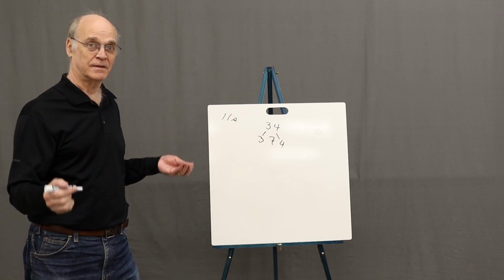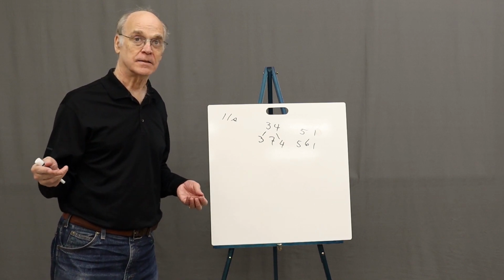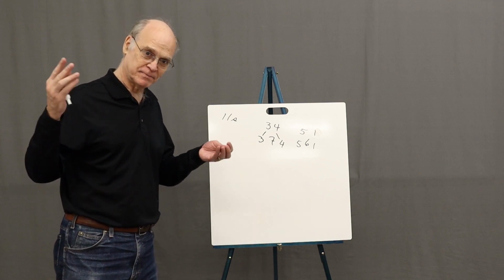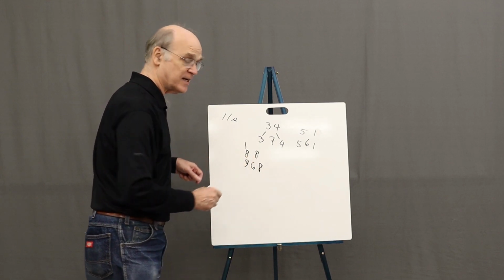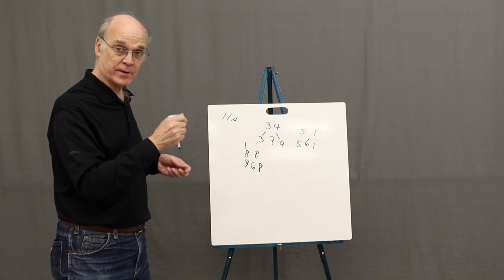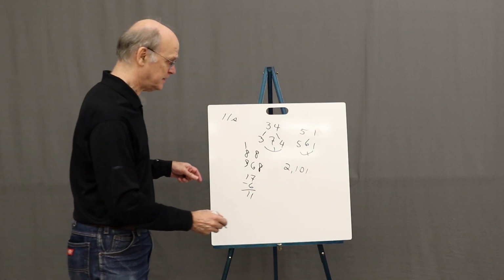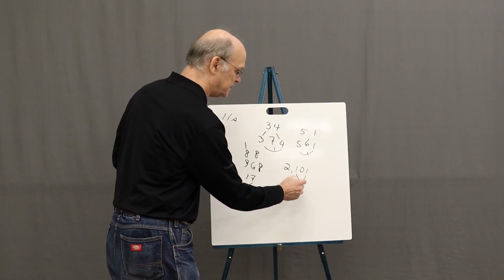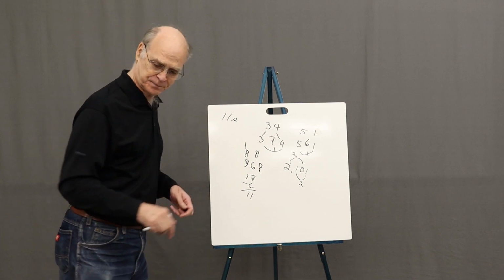Arizona STEM Adventure: 11s Times Table